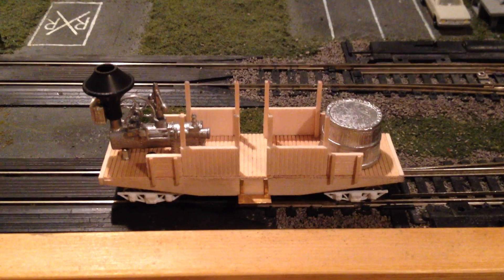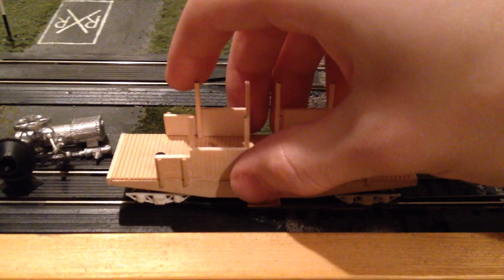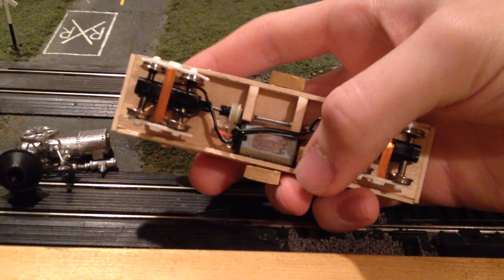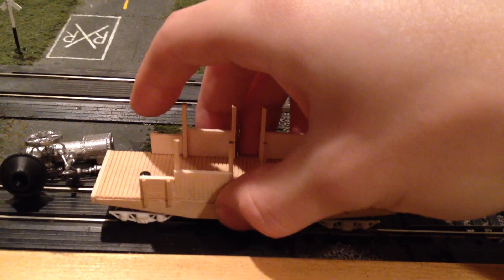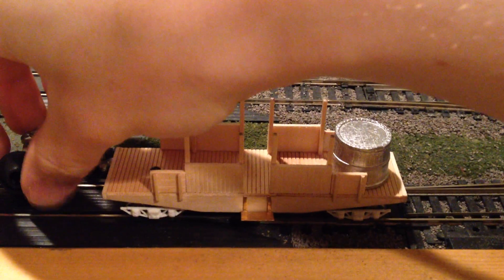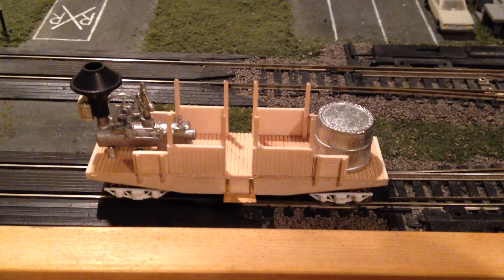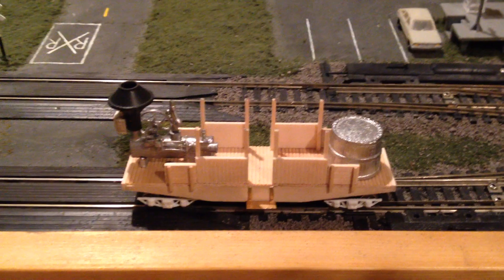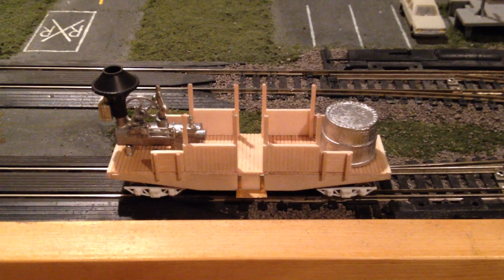Powered Climax steam engine project!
Another interesting project! This time, I've powered a Hommer Climax steam engine from Ye Olde Huff 'N' Puff. This kit was not made to be powered by any means, so it took some creativity to do it. I was told powering this kit was basically impossible, but I must have done something terribly wrong because it works!

It's powered mostly with NWSL parts, and the truck sideframes came from Mark Rollins, who is the only one I know of anywhere making these parts.